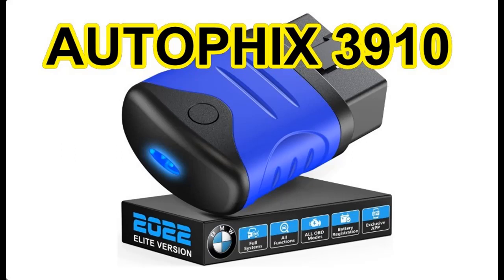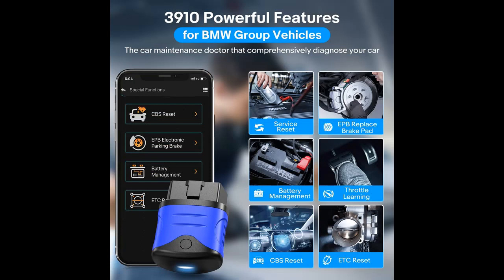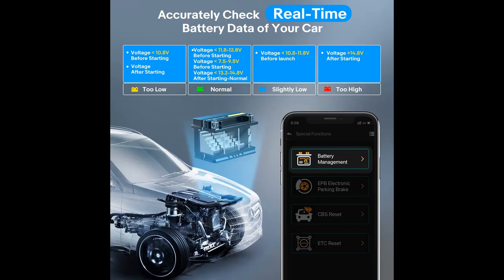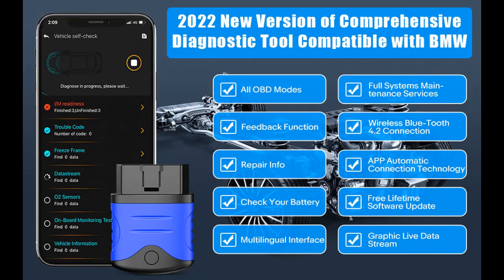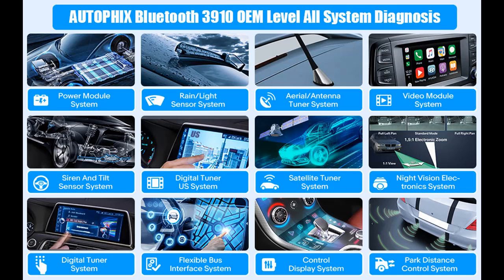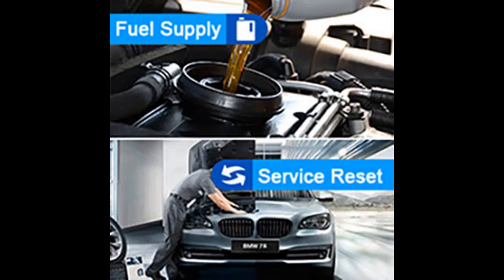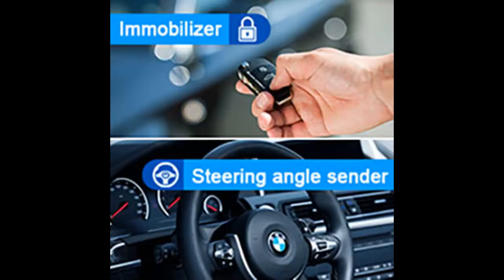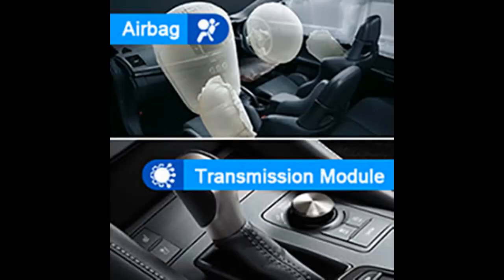AUTOPHIX 3910 BMW Bluetooth Diagnostic Scan Tool Full-System (2022 Version) : Key features!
Overview/Details/Reviews| AUTOPHIX 3910 BMW Bluetooth Diagnostic Scan Tool Full-System Car Code Reader OBD2 Scanner All Special Functions with EPB CBS ETC Battery Check Throttle Learning for iPhone iPad Android (2022 Version)

Price details/Full details/Full Reviews
What introduce product new releases in today? (See All)

AUTOPHIX 3910 BMW Bluetooth Diagnostic Scan Tool Full-System Car Code Reader OBD2 Scanner All Special Functions with EPB CBS ETC Battery Check Throttle Learning for iPhone iPad Android (2022 Version)